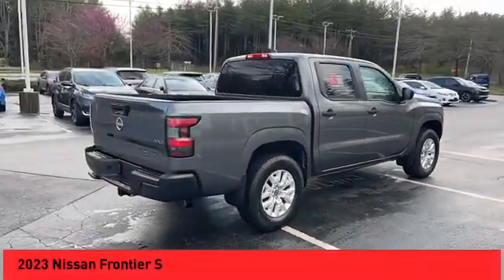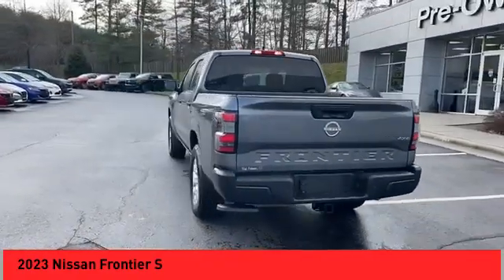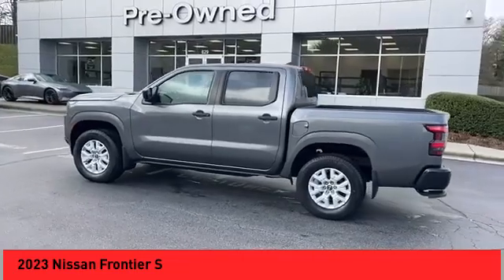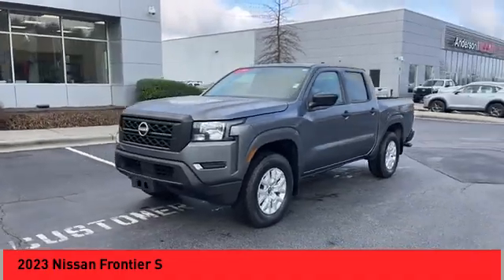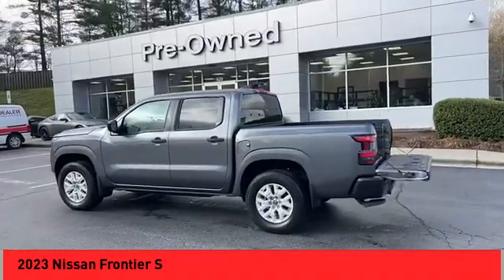2023 Nissan Frontier Asheville NC PN600587P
2023 Nissan Frontier S

Recent Arrival! CARFAX One-Owner. Clean CARFAX. 2023 Nissan Frontier S Gun Metallic **Available at Fred Anderson Nissan of Asheville. Call us today at **, *Still Under Factory Warranty**, * FREE OIL CHANGES!, FULLY SERVICED!, Bluetooth, Android Auto, Back Up Camera, **Technology Package, Blind Spot Warning, High Beam Assist (HBA), Intelligent Cruise Control, Lane Departure Warning System, Rear Automatic Braking (RAB), Rear Cross Traffic Alert (RCTA), Rear Sonar System, Tow Package.br4WD 9-Speed Automatic 3.8L DI DOHC 24V V6brbrQualifying Non-Certified Used Nissans bought here and serviced at a FAMILY STORE receive our FULL ANDERSON FAMILY PLAN at NO COST to YOU! Our full family plan includes: 3-Day Vehicle Exchange*Lifetime Oil Changes*Lifetime Service Loaners (with $300+ Service)*Lifetime Car Washes(with Service)*MUCH MORE! (Value exceeds $1,000 in first years of ownership) Call us at , go or visit us at Fred Anderson Nissan of Asheville - 629 Brevard Rd Asheville, NC 28806 to learn more! Our # 1 goal is to help you find the vehicle you love at a price you can afford wrapped in a deal you don't want to walk away from. All prices exclude tax, tag, license, title, and registration for your state; NC inspection (up to $30 on used vehicles), and admin ($699) fees. All vehicle internet pricing is subject to change and requires standard financing through NMAC. From time to time in the transfer of data on the internet there are errors, the dealer is not responsible for errors in advertised price. See dealer for complete details.brbrWelcome to Fred Anderson Nissan of Asheville - We're so happy you're here! Whether you stopped by because you are looking for a reliable, honest Nissan dealership in NC, or you're just browsing for your next dream car, we are ready and willing to do whatever we can to help make your experience a truly exceptional one. We typically stock over 300 new and 100 used vehicles DAILY and wor